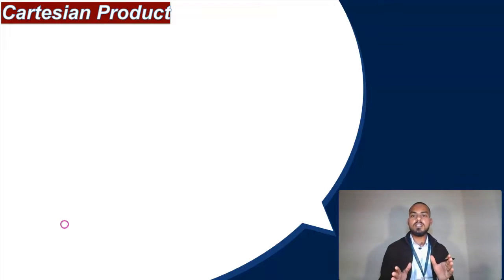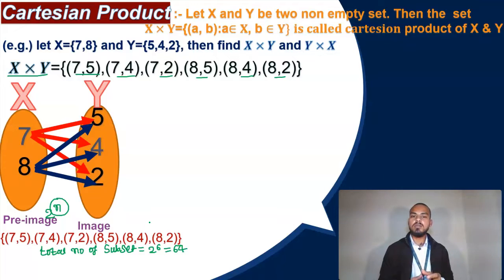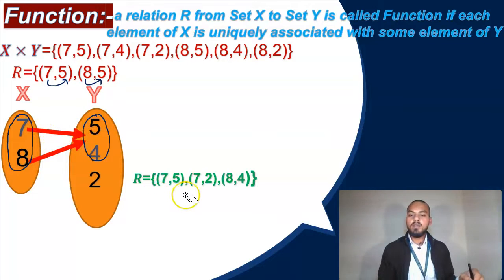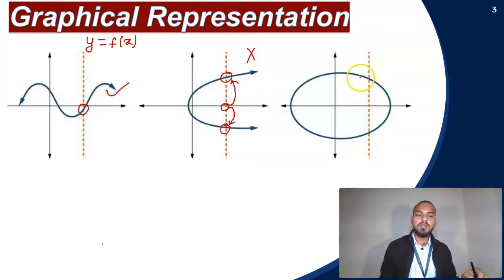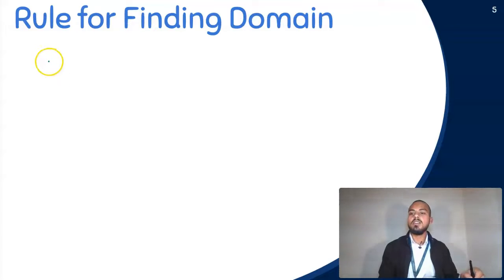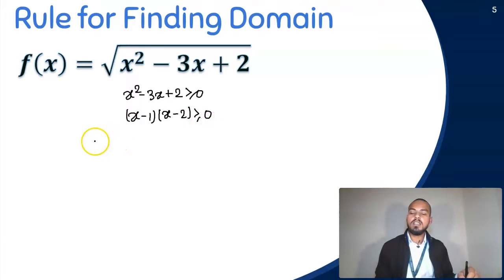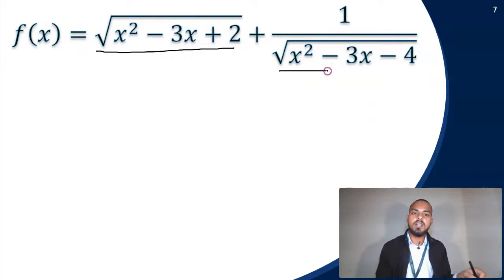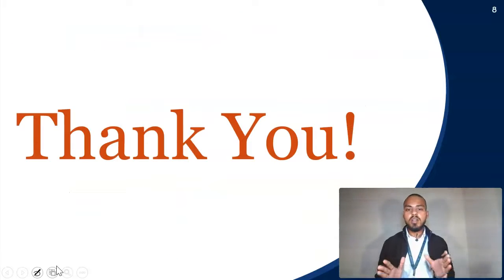How to Give Demo Video || Teaching Demo for IIT JEE || Maths Demo Video for